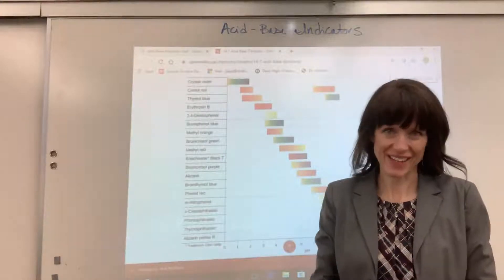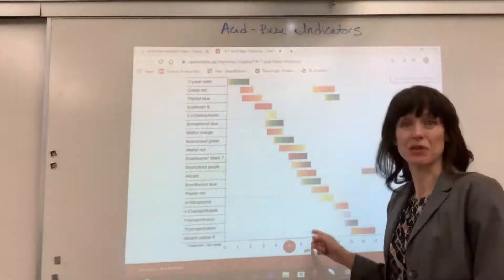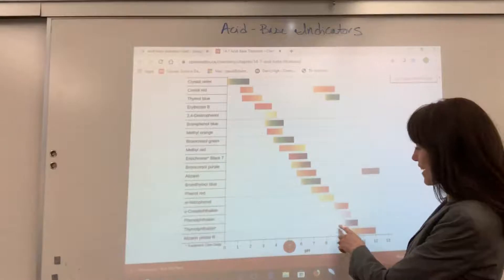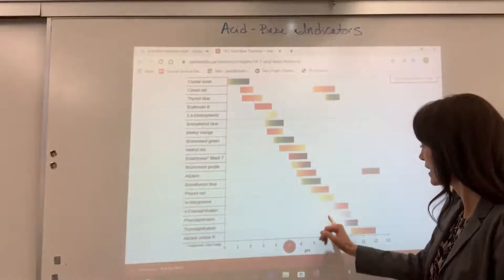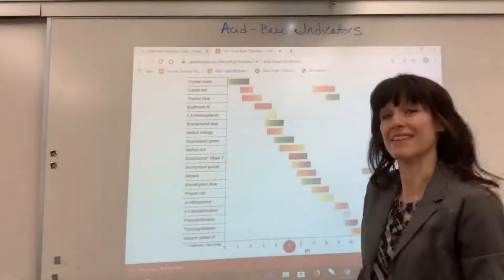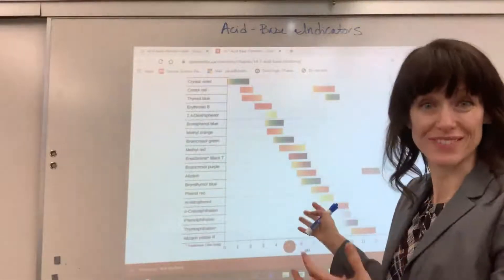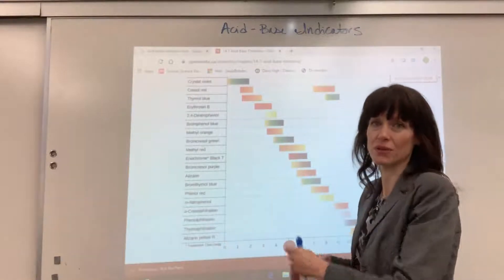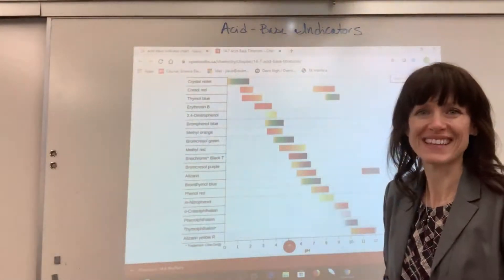Choosing an Acid Base Indicator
How to choose an appropriate indicator in an acid/base titration.